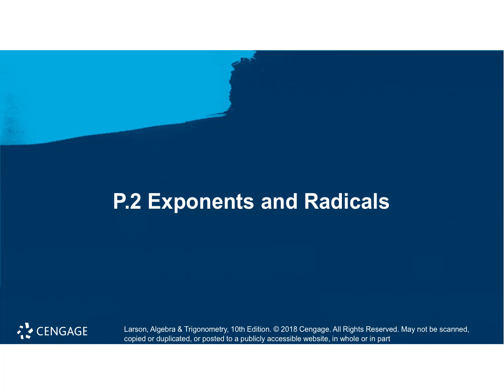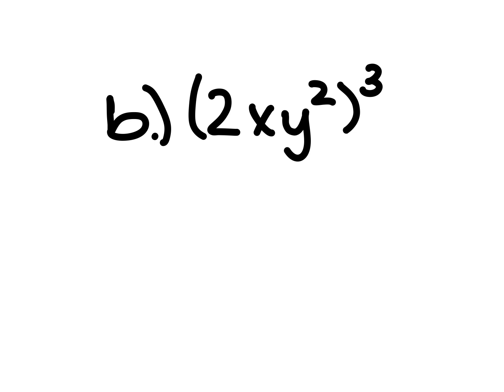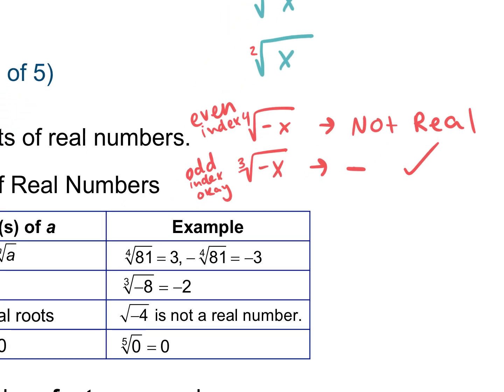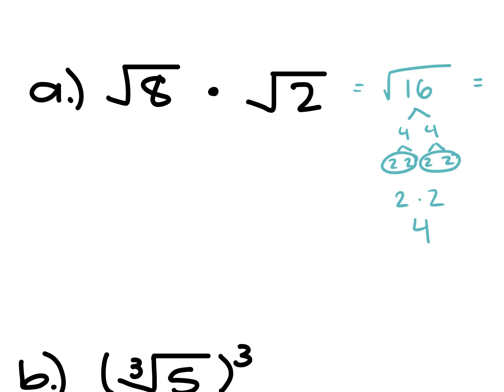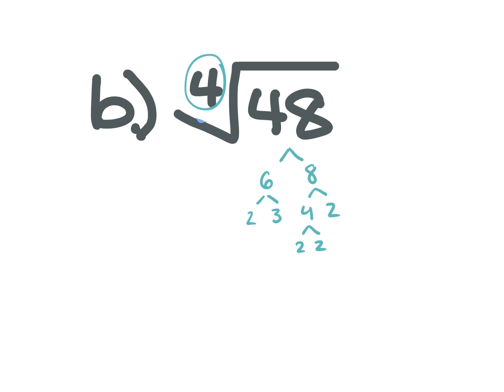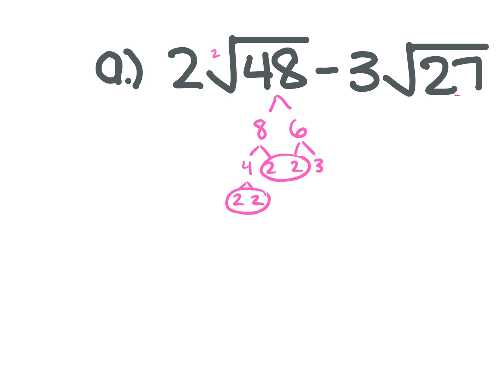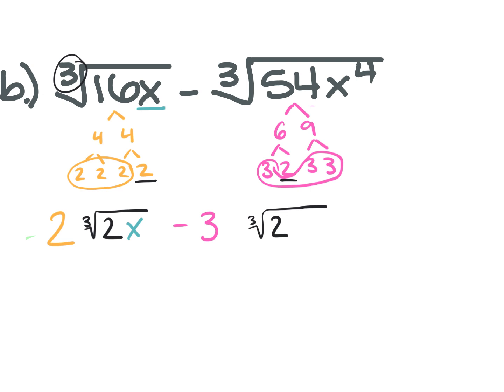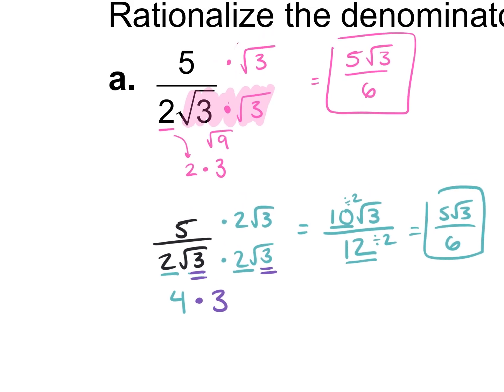8.13 MFCA P2 PART 1 RADICALS AND EXPONENTS